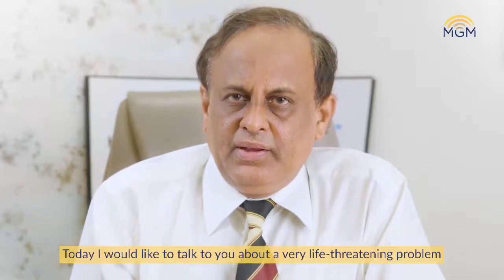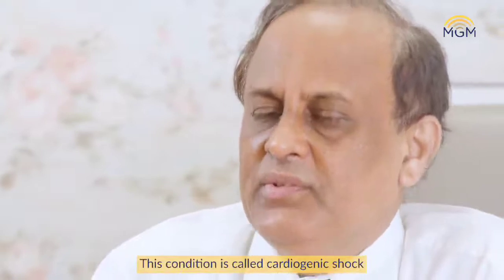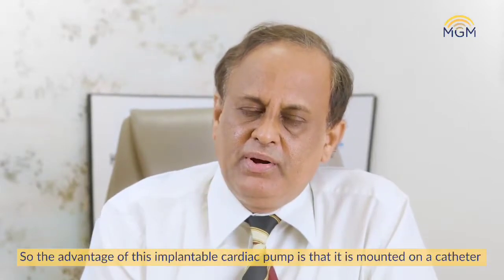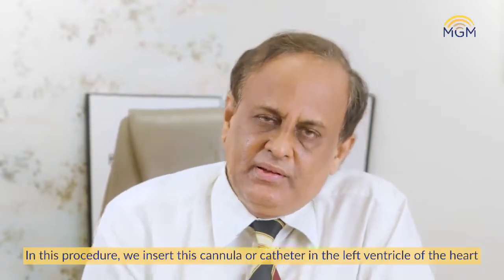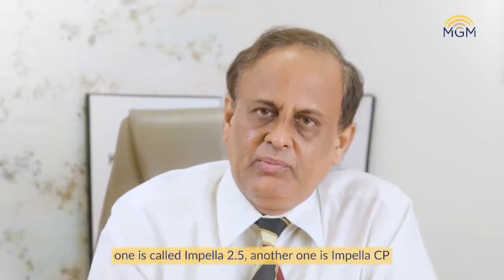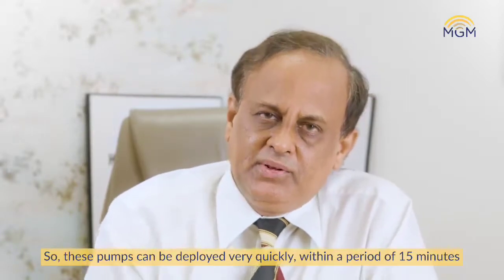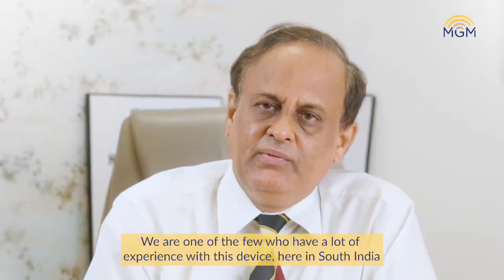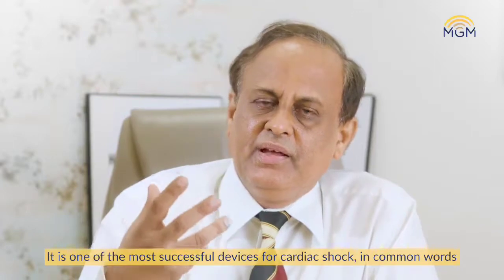Dr Ravi Kumar R: Cardiogenic Shock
Cardiogenic shock is a life threatening condition where the heart suddenly stops pumping enough oxygen-rich blood to the body. This causes the patient to lose consciousness and faint.

Dr Ravi Kumar R, Senior Consultant & Associate Clinical Lead, Cardiology & Heart Failure Program, MGM Healthcare, talks about the seriousness of cardiogenic shock and how timely treatment is essential for the patient to survive. He says that though there are various injections and also defibrillation for the heart rhythm, there is only one curative treatment available, which is the Impella heart pump, also known as the implantable cardiac pump.

These pumps have found a lot of use in instant resuscitation and revival of the patient as they can be deployed quickly, in a matter of 15 minutes and starts working instantly!

These pumps were only recently introduced in India and MGM is one of the few healthcare organisations with a pedigree of experience with this device, in South India. We strive to provide the best patient care by adopting new technology-based treatment options. Our doctors and medical staff are well experienced and are dedicated to provide their expertise on the best treatment options for better recovery. We aspire to keep doing more, better.